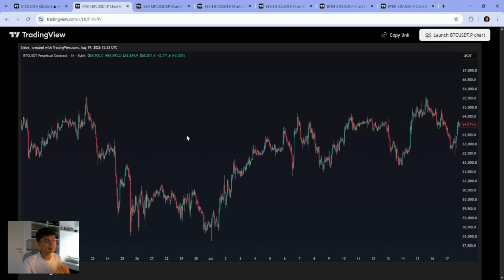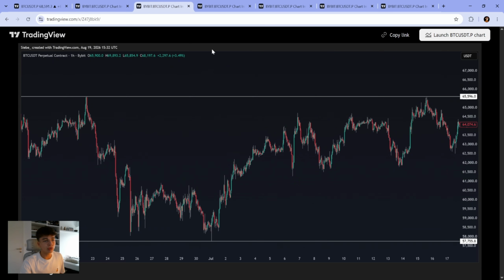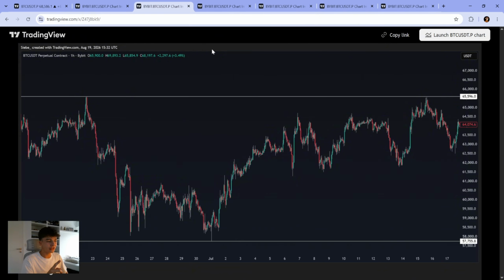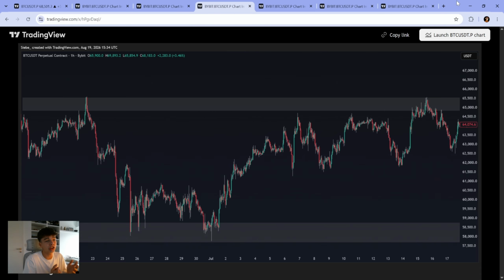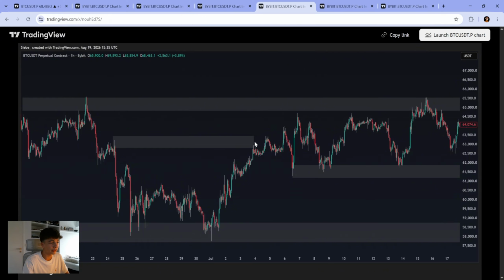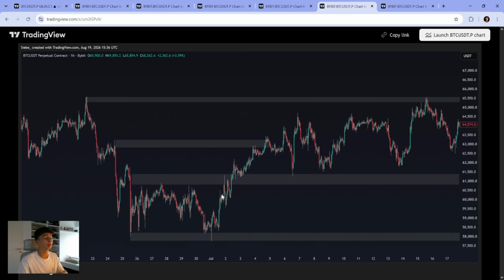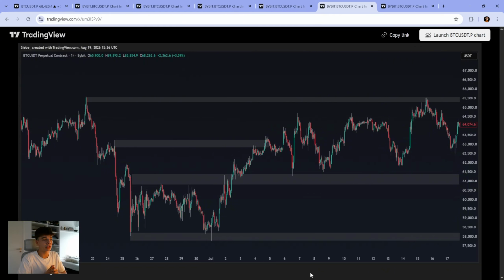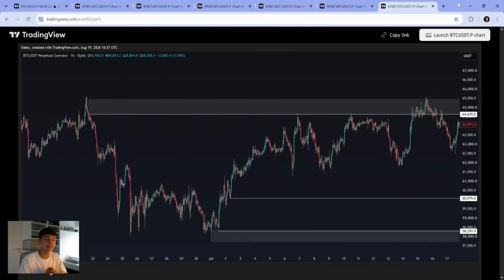I Asked 5 Traders To Draw SUPPORT & RESISTANCE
I asked 5 traders to draw support and resistance. I ranked them from 1-5 and gave my explanation in this video!

🎓 Full Beginner + PA Course available on the channel
📈 Weekly market updates every Sunday